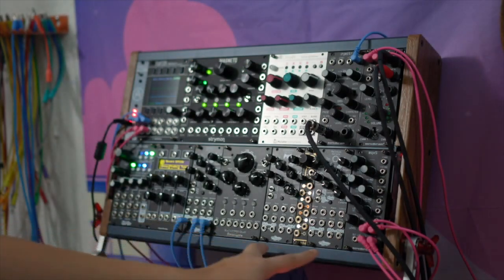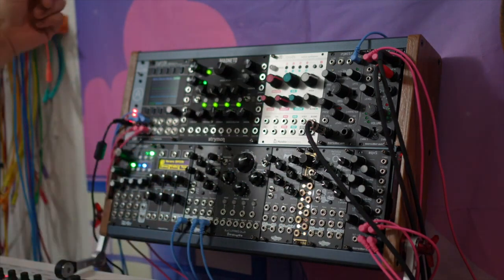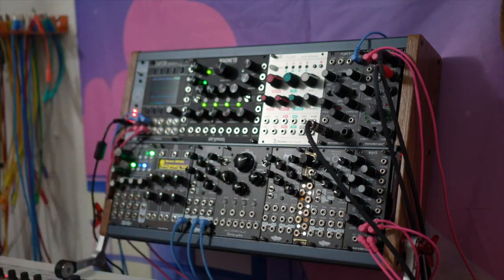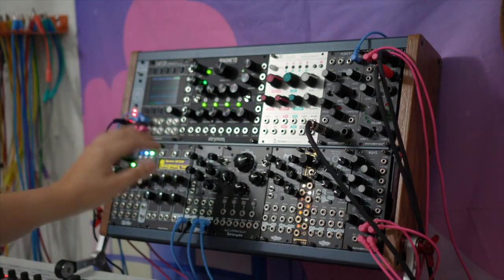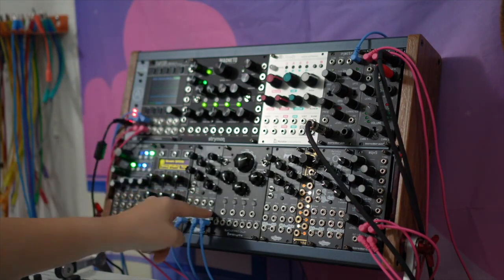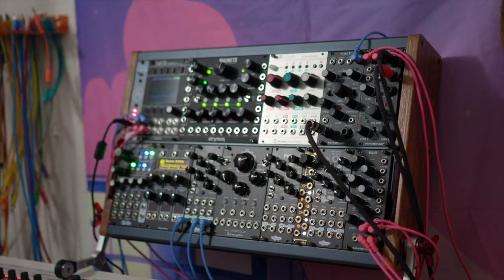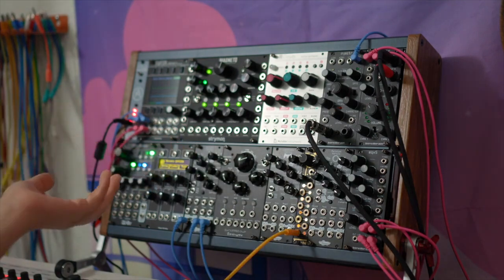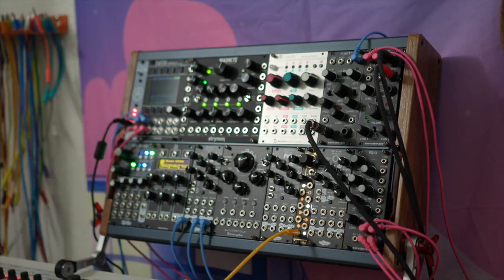Noise Engineering Imitor Versio | A Dark Delay